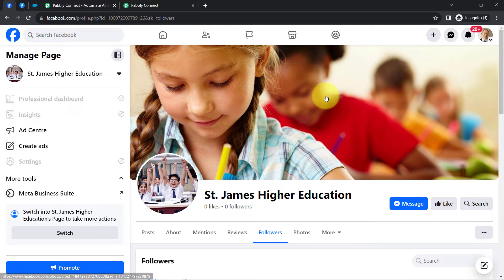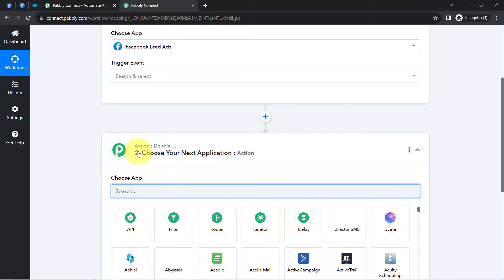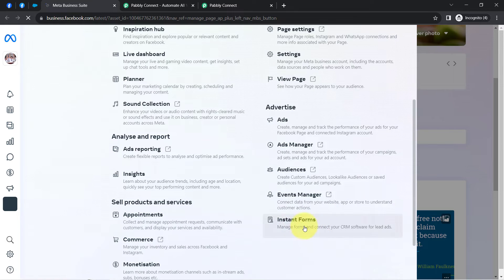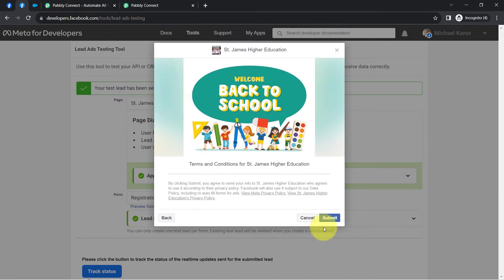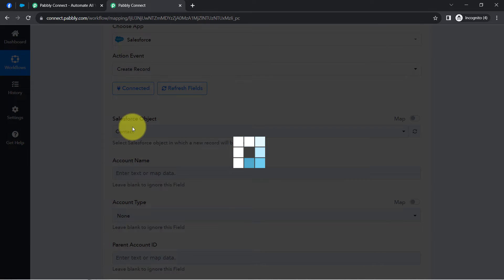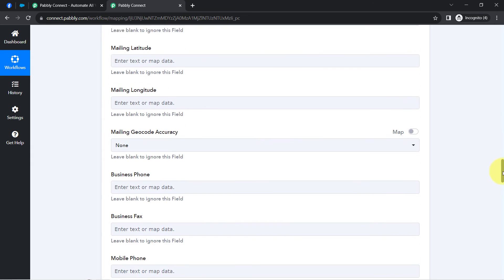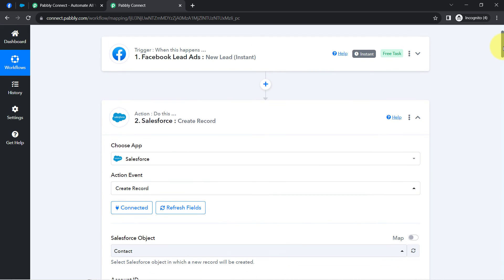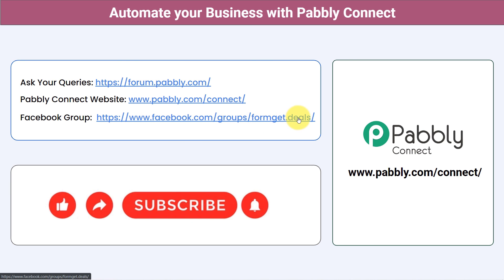Facebook Lead Ads CRM Integration | Connect Facebook Lead Ads to Your CRM Software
In this video tutorial, we'll walk you through the process of automatically linking your Facebook Lead Ads with your CRM (Customer Relationship Management) system, streamlining your lead management and ensuring that every new lead is seamlessly added to your CRM database. Here's how this integration works:

1. Facebook Lead Ads Trigger: We kickstart the automation by configuring a trigger that actively monitors your Facebook Lead Ads account for new leads. Whenever a new lead is generated through your Facebook ads, this trigger event is activated.

2. Lead Data Extraction: Upon trigger activation, Pabbly Connect efficiently extracts all relevant lead information, including the lead's name, contact details, and any other data submitted through your Facebook Lead Ads form.

3. Integration with CRM (Salesforce, Zoho CRM, HubSpot and many more): Pabbly Connect serves as the central hub for connecting your Facebook leads with your CRM system. We configure an action within Pabbly Connect to create a new contact or lead record in your CRM.

4. Transfer Lead Data: Using the extracted lead information, Pabbly Connect automatically populates the CRM record with the lead's details, ensuring that no lead data is lost in the process.

With this integration, you can ensure that every lead generated through your Facebook Lead Ads is promptly and accurately added to your CRM, enabling your sales and marketing teams to follow up, nurture, and convert these leads effectively.

1. Automation: Pabbly Connect offers automation capabilities that can help you automate mundane and repetitive tasks. This allows you to save time, money and resources.

2. Integration: Pabbly Connect provides a wide range of integrations so that you can connect different web services with each other. This helps you to create smarter workflow processes and make your business more efficient.

3. Security: Pabbly Connect takes security seriously and provides an industry-standard security system to protect your data and applications.

4. Scalability: Pabbly Connect is highly scalable and allows you to easily add new applications and services to your workflow.

 5. Cost-effective: Pabbly Connect is cost-effective and provides plans for different business sizes.